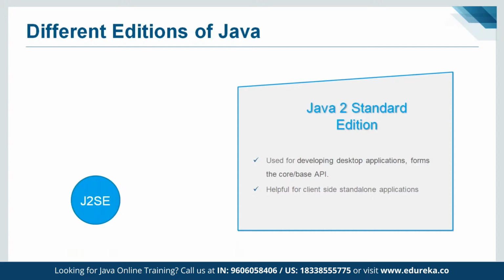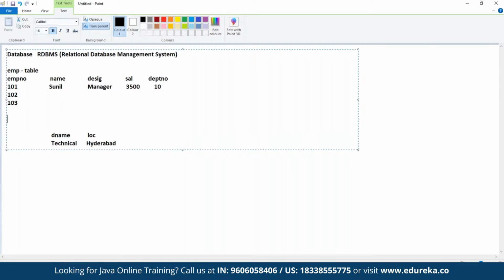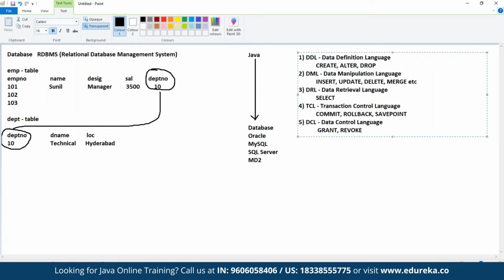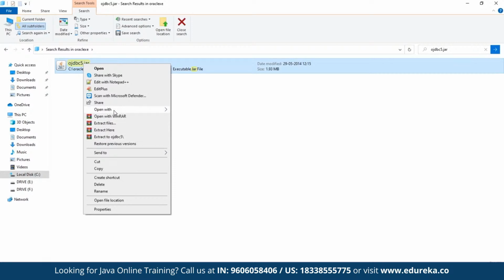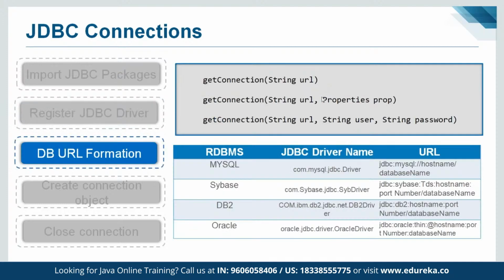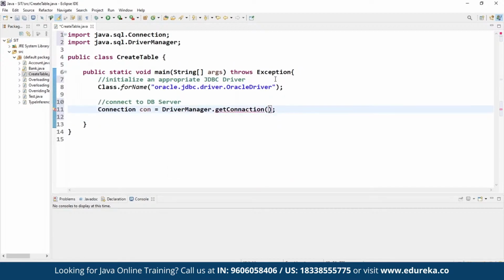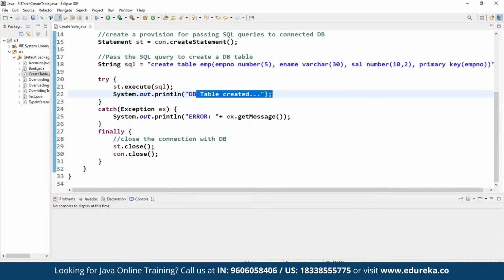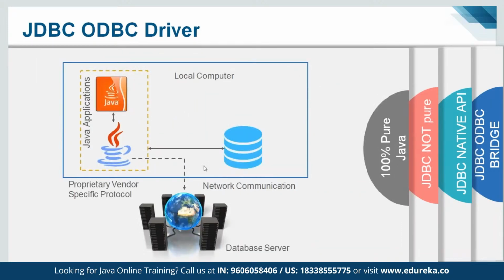Advanced Java Concepts | J2EE, Java Servlets, JSP, JDBC | Java Training | Edureka | Java Rewind -1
This Edureka tutorial on “Advanced Java” will talk about  3 main concepts i.e. JAVA Database Connectivity, Servlets, and Java Server Pages. It will also talk about the various features, connections, statements, advantages, and need for advanced Java etc.

00:00 Introduction
01:16 Different Editions of Java
04:59 Java 2 Enterprise Edition
07:30 Introduction to JDBC
12:21 What is JDBC?
13:57 JDBC Architecture
14:38 JDBC SQL Syntax
19:22 Steps to Create a JDBC Application
35:00 JDBC Connections
39:20 JDBC Statements
01:00:20 JDBC ODBC Driver